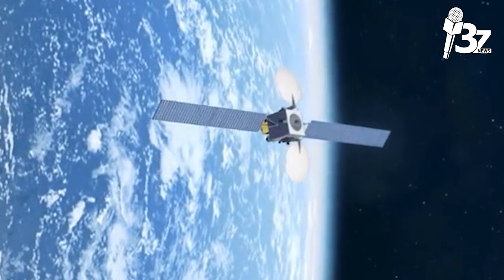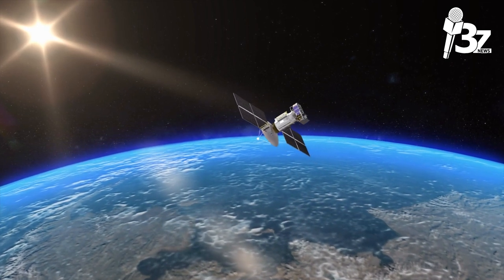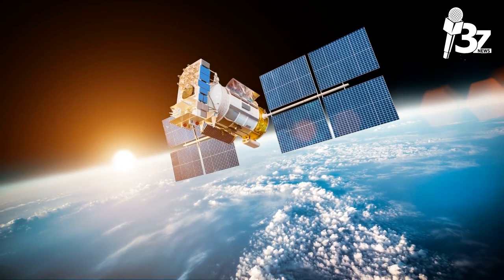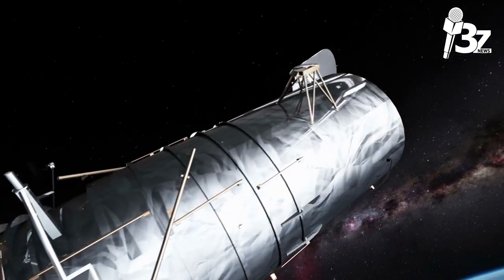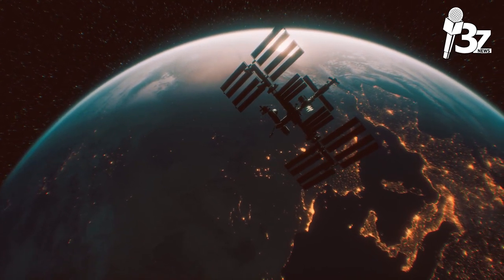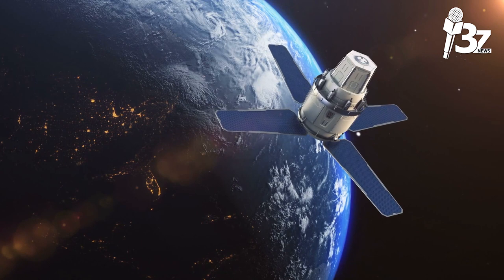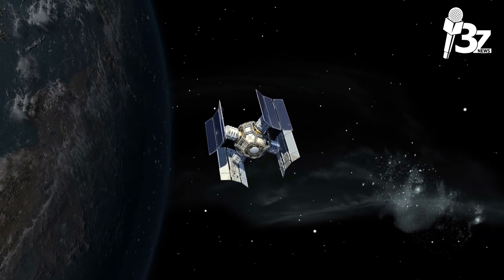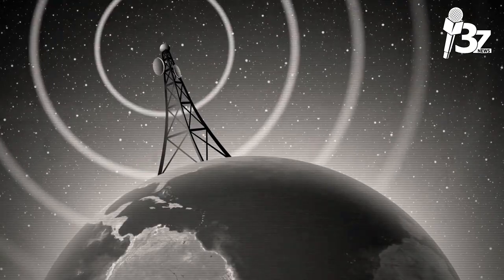HOW SATELLITES WORK |SATELLITE| LAUNCHING SATELLITE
7th science universe and space book back answers,
bright side space end of universe,
space size comparison beyond the universe,
james webb space telescope beginning of universe,
space beyond our universe,
life beyond the universe journey into outer space,
pbs space time block universe,
space universe comparison,
space cosmos universe,
deep space universe cosmos video,
space engineers colony universe,
dual universe space challenge,
dual universe space core,
is callisto protocol in the dead space universe,
lloyd in space girl from the center of the universe,
is space godzilla coming to kaiju universe,
contact into - earth universe space zoom out,
universe and space class 7 science in tamil,
pbs space time center of universe,
universe and space science 8th class question answer,
space universe difference,
space universe galaxy documentary in hindi,
space jam 2 dc universe,
universe deep space,
the unknown universe space documentary 2022,
dead space universe,
the wiggly universe space dancing,
space engineers vs dual universe,
space delivery challenge dual universe,
deep space universe,
mysteries of the universe space documentary 2022,
space documentary journey to the edge of the universe,
the secrets of the universe - space documentary,
dual universe space station,
spaceengine universe,
universe space edit,
spaceengine universe zoom out,
spaceengine universe simulator,
space engineers universe size,
space engine vs universe sandbox,
dual universe space elevator,
universe empty space,
pbs space time universe end,
space the universe and everything,
empty space universe,
shivatree earthspace - universe of acid,
earth universe space zoom out,
everything about space and the universe,
space engine vs universe sandbox 2,
pbs space time end of universe,
james webb space telescope edge of universe,
space end of universe,
pbs space time expanding universe,
space from earth to the edge of the universe,
space galaxy universe facts,
dual universe space flight,
astro universe space force,
universe from space,
universe from space station,
universe from space live,
universe space news frutas,
flying through stars warp speed space universe spaceship,
universe sound from space,
universe view from space,
how universe looks from space,
universe sound from space om,
amazing facts about space and universe in hindi,
space engine flying through the universe,
steven universe floating in space,
steven universe the gems find steven in space,
interesting facts about the universe and space in telugu,
space universe galaxy video,
space galaxy universe 4k,
space galaxy universe in tamil,
space galaxy universe hindi,
space galaxy universe live,
space galaxy universe view with meditation idwhpluzxko,
space galaxy universe view idwhpluzxko,
space galaxy universe music,
galaxy space universe,
galaxy space universe in hindi,
galaxy space universe paul van dyk,
spacegodzilla kaiju universe,
space galaxy universe video,
kaiju universe space godzilla teaser,
steven universe steven gets lost in space,
steven universe pearl wants to go to space,
universe 3d gaming space goat,
space universe hindi,
space heroes universe,
space and universe hd,
universe hubble space telescope,
hearts of space universe sampler 90,
hearts of space universe 2,
hearts of space universe,
holographic universe pbs space time,
space videos of universe in hindi,
latest news about space and universe in hindi,
how many universe are there in space in hindi,
hawkwind master of the universe space ritual,
space universe in hindi,
space in universe,
space videos of universe in telugu,
space battleship yamato infinite universe,
what is space universe,